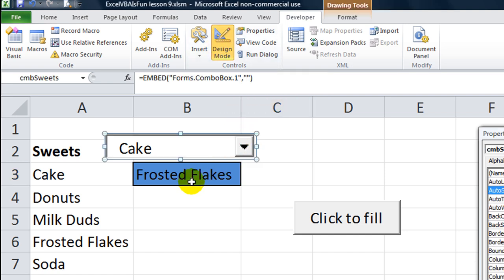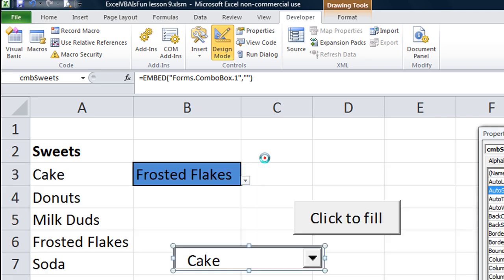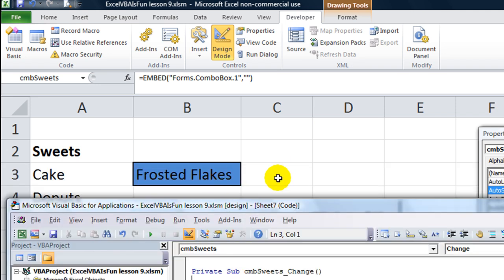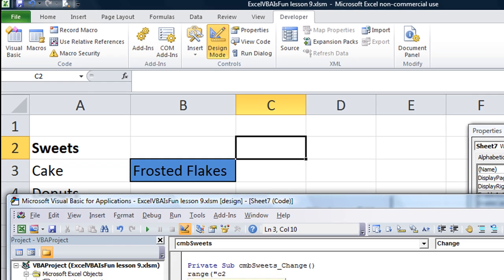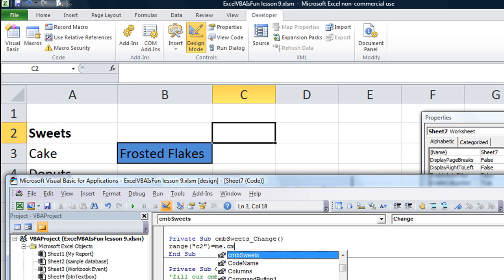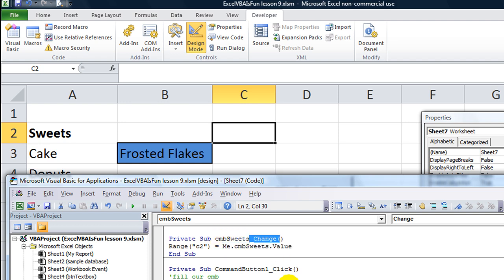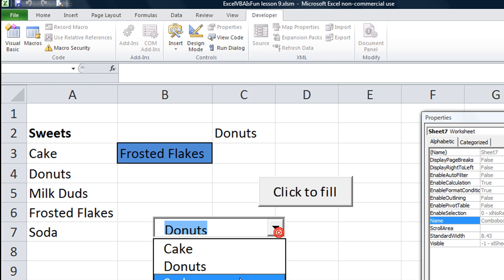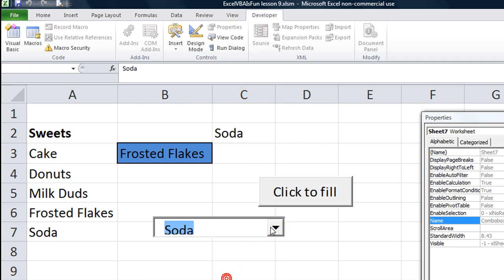Excel VBA ActiveX Series 4a Combobox - Macro when you change value on Dropdown menu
A quick tutorial on how to run a macro when a combobox is changed.